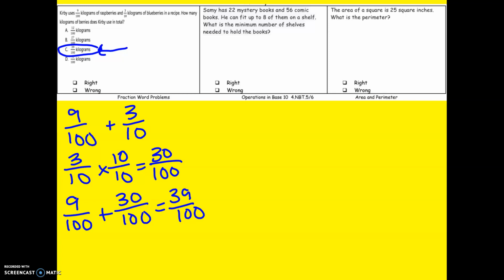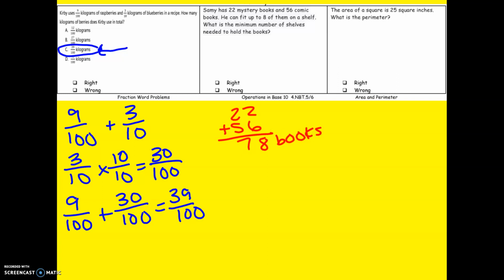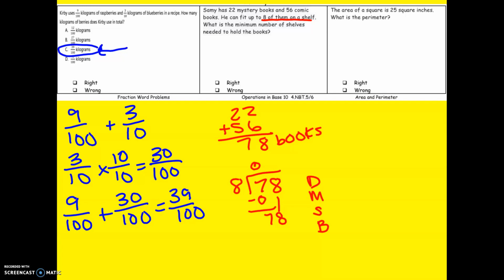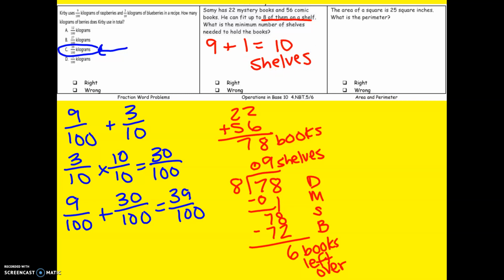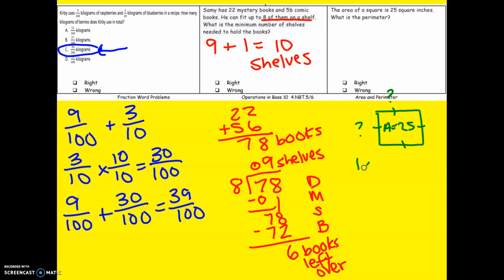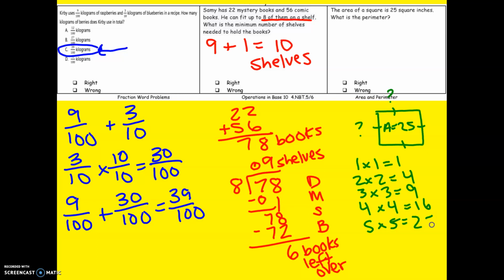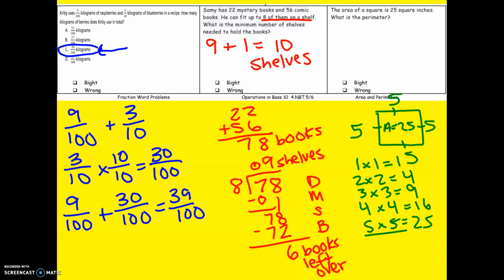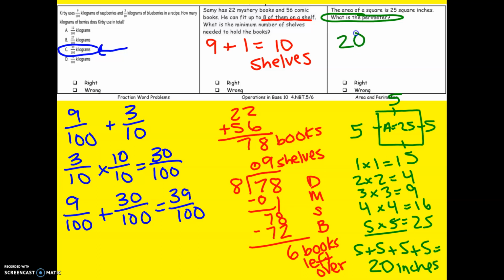Monday 6.1 Math Review